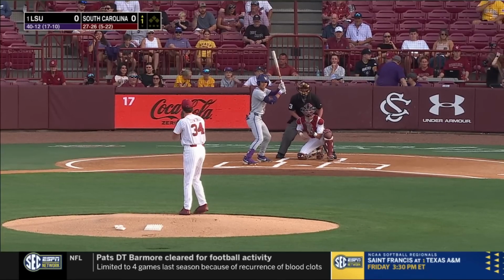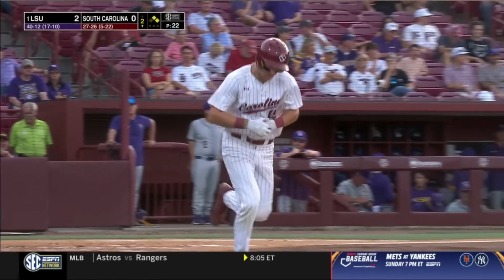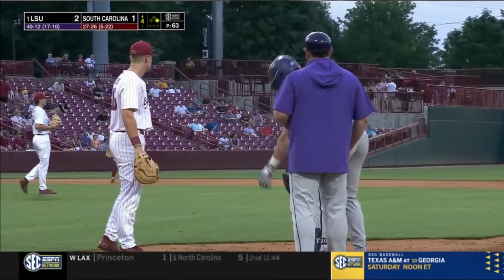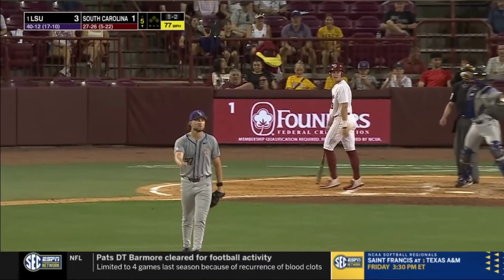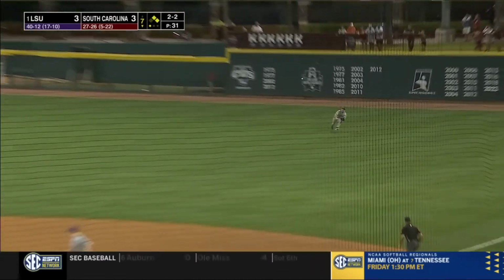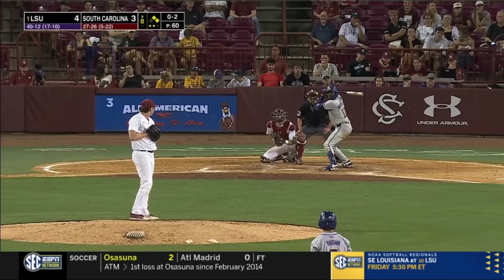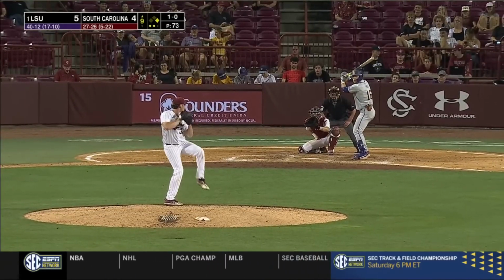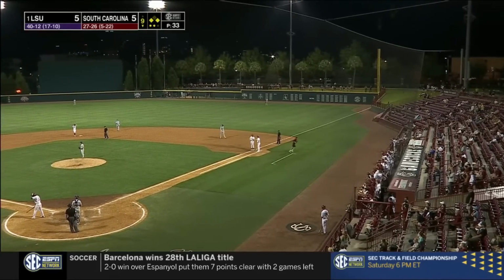#1 LSU vs. #5 South Carolina 5/15/25 Baseball Highlights